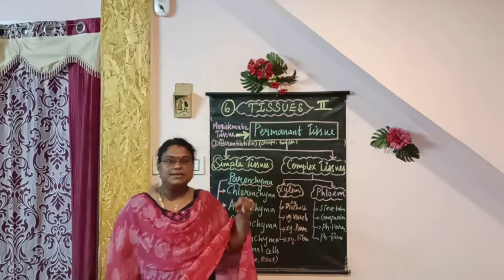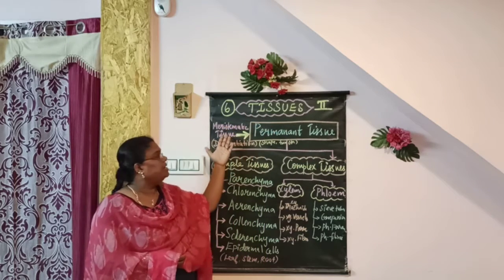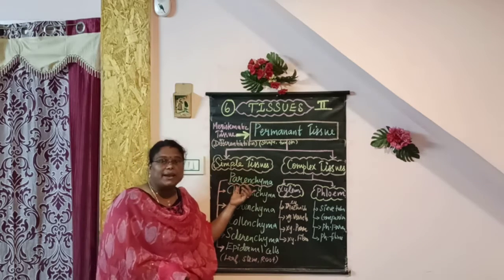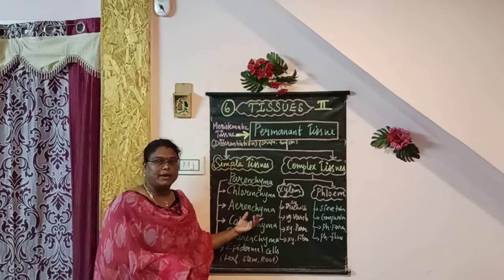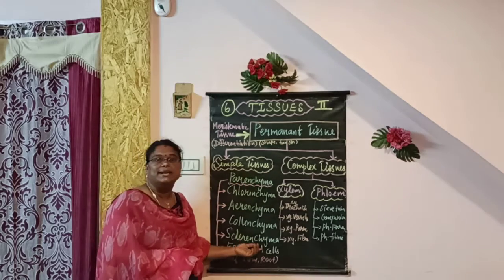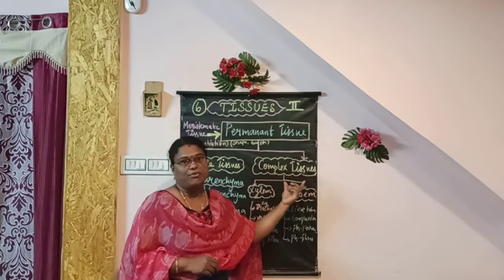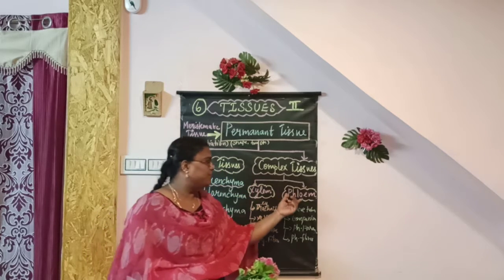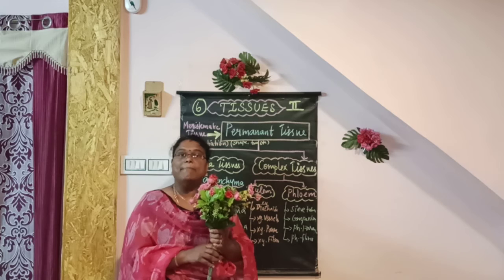Class : 9 : Biology : Chapter - Tissues : Part 2#